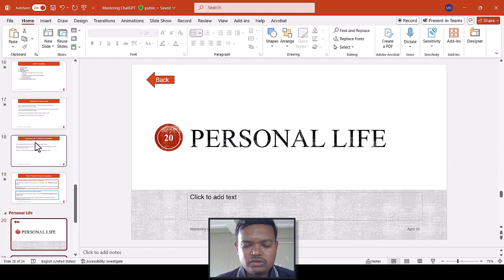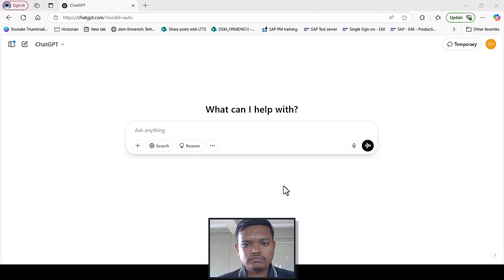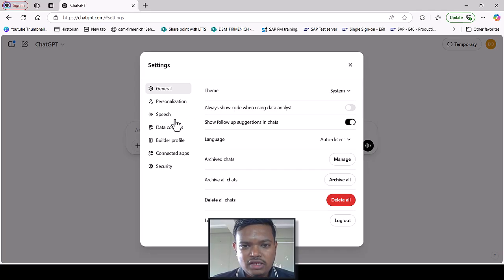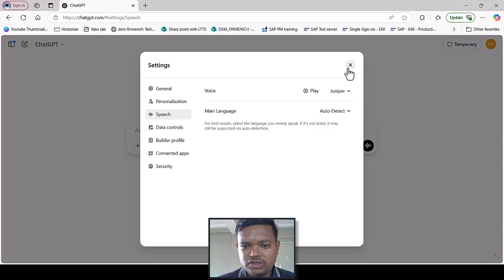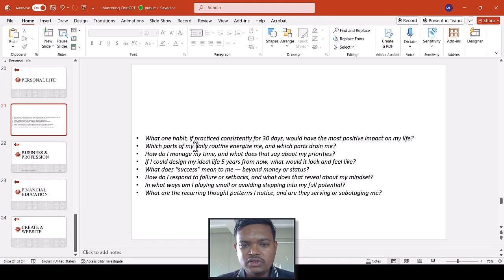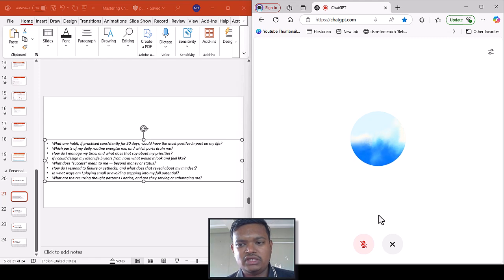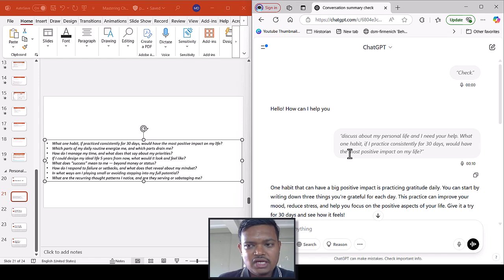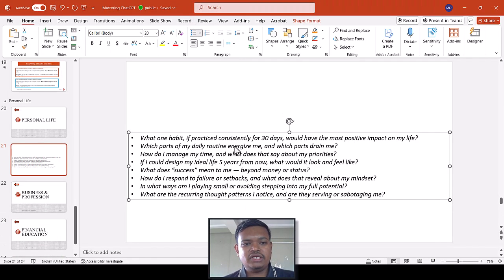How to Use Audio mode in ChatGPT? Easy way Utilization